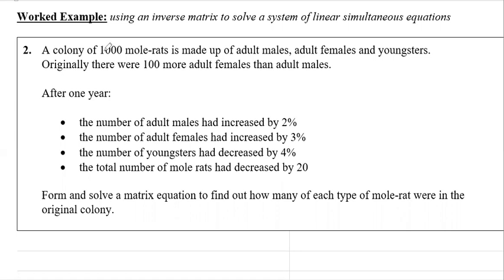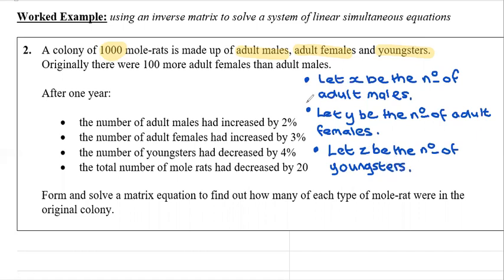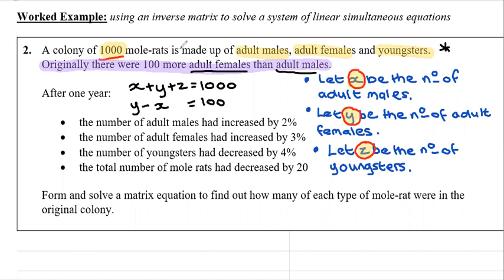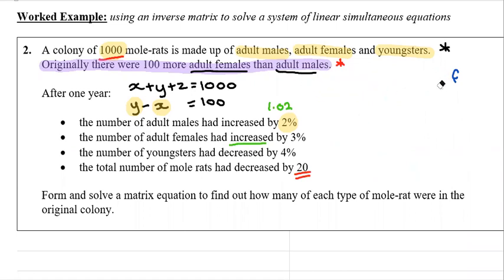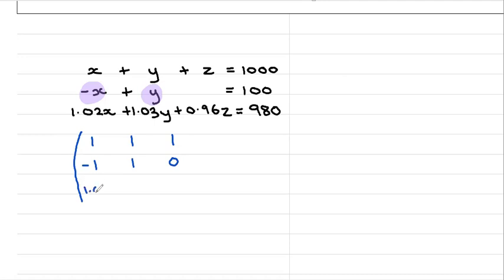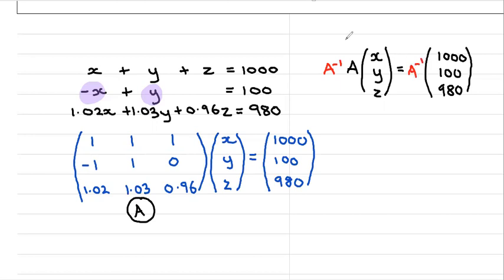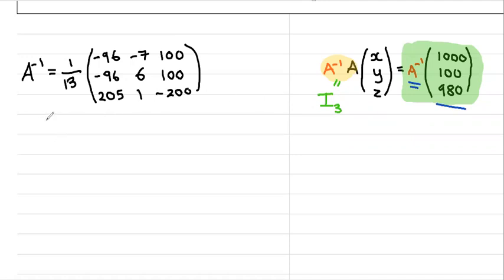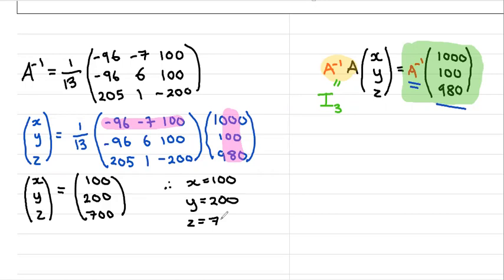Real-life application of systems of linear equations in three variables